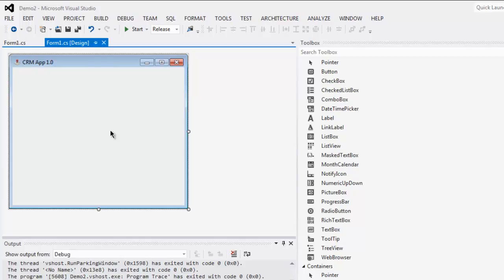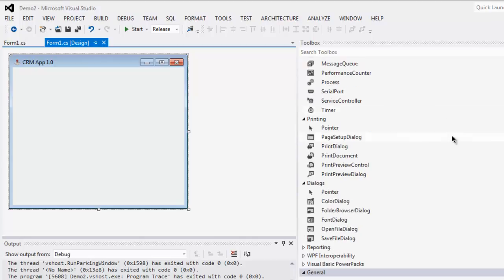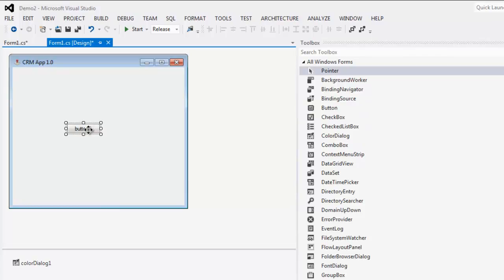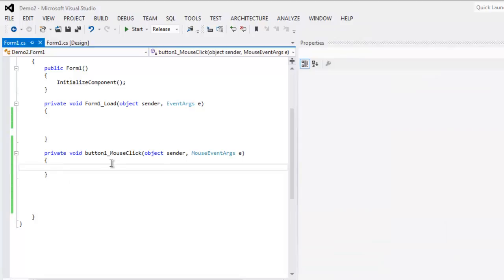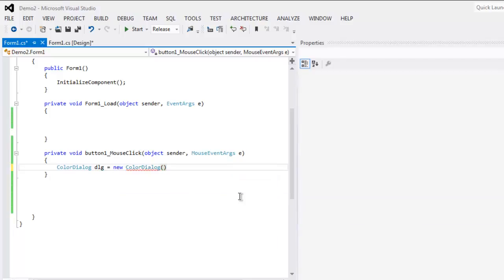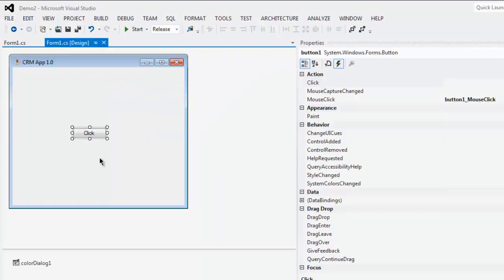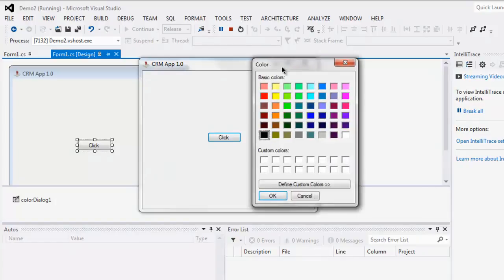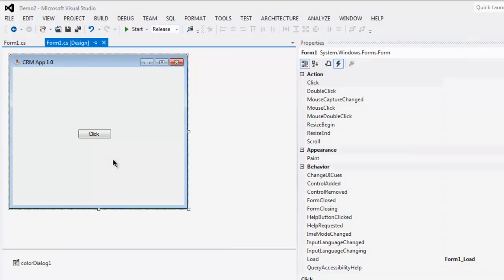Visual C# Color Dialog Control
Learn how to use Color Dialog Control in C# Visual Studio Project.